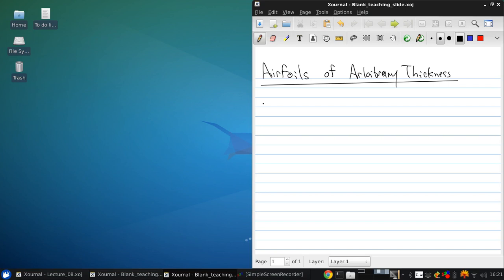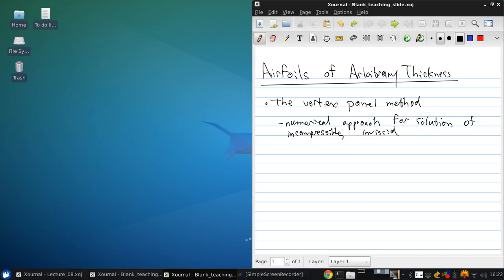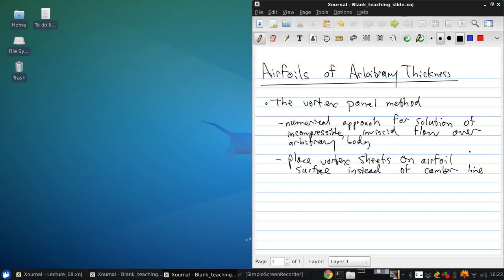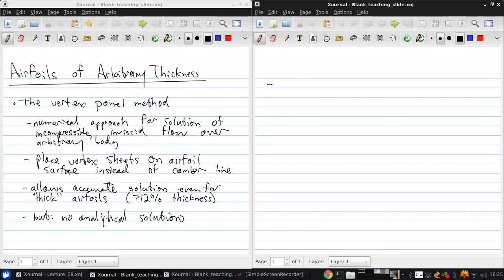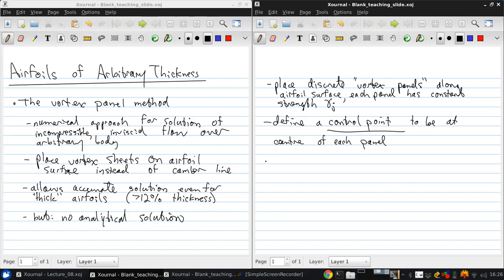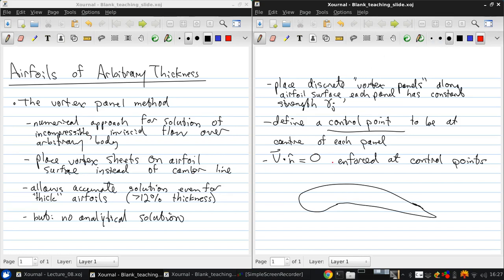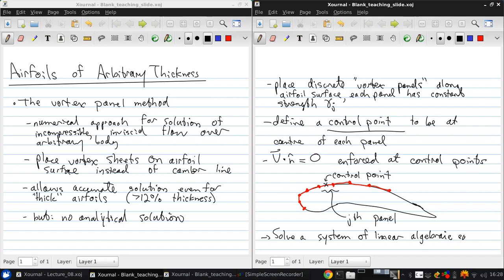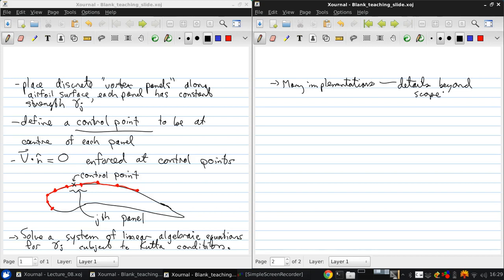University of Windsor 06 94 370 Lecture07 part01